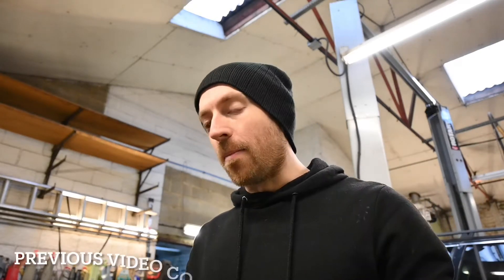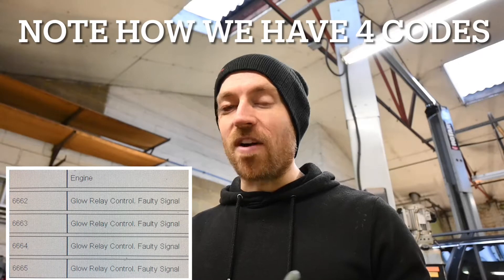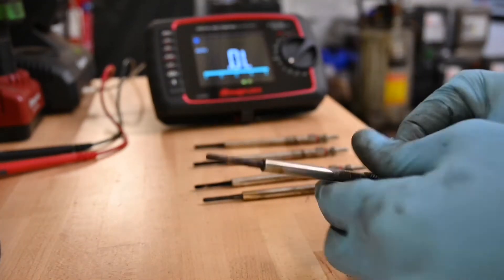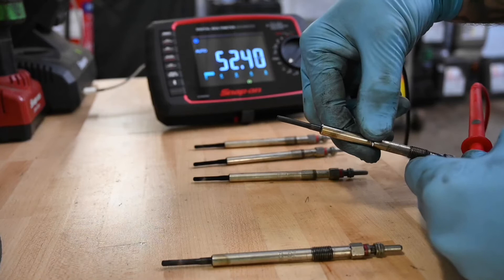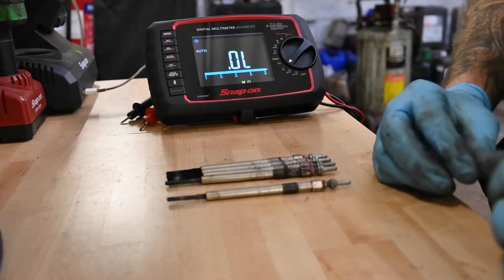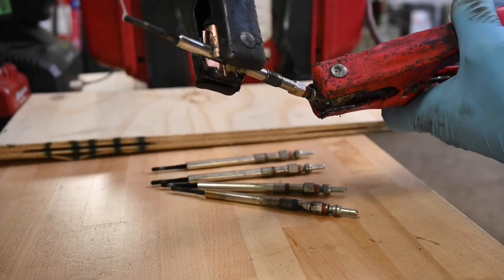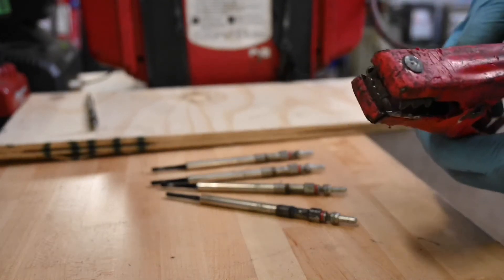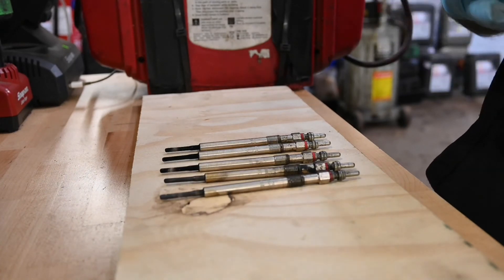Volvo XC90 Glow Plug Testing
In this BONUS VIDEO we are testing glow plugs that have already been removed from a 2008 Volvo XC90 D5 engine. We use Snap-Ons new digital multi-meter to carry out a resistance test on each plug along with an additional test using a jump pack to light up each glow plug!

These tests can be used when testing any glow plug on a Diesel engine. Take your time, be cautious but most importantly, learn and enjoy. Thanks in advance for watching.